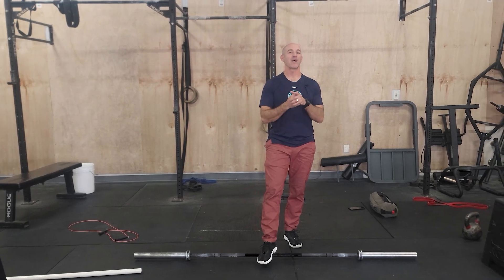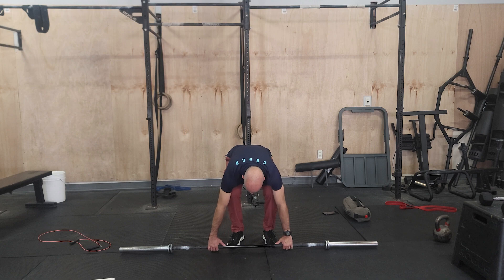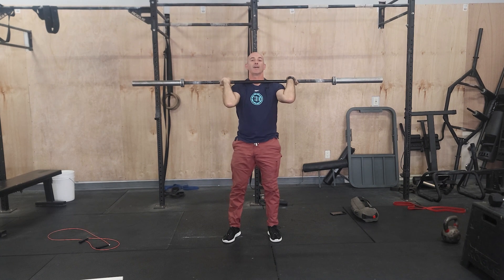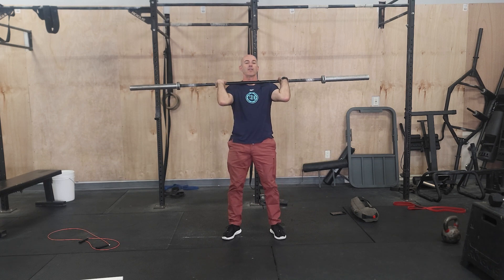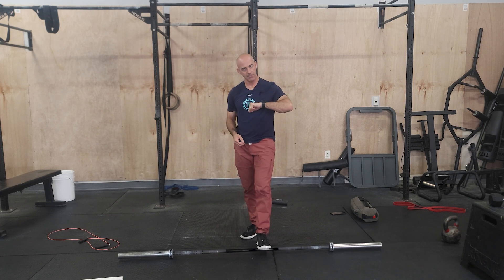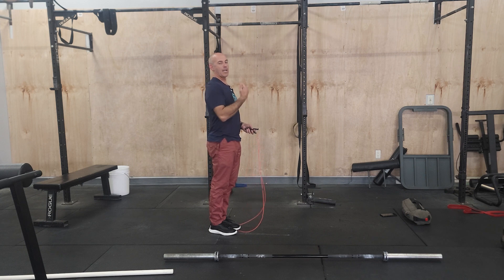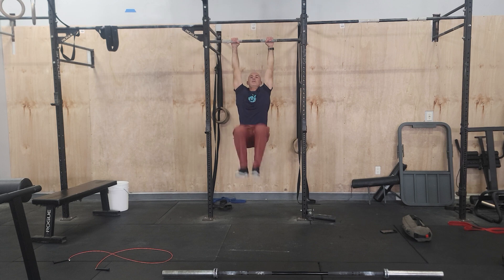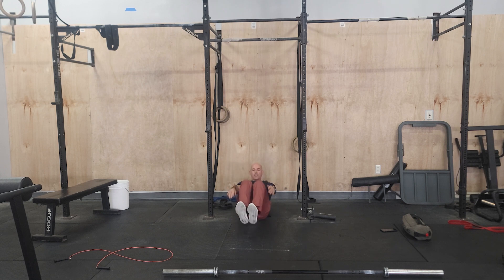Workout of the Day 03/30/2024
Warmup
1:30 Row or machine of choice
:30 Hang on Pullup Bar or Rings
:30 90/90 hip stretch flow
15 Wall Extensions
15 Barbell Bent Over Rows
10 Deadlifts
10 Hang Muscle Clean and Press
10 Clean and Jerks**

*perform whatever style you plan on maxing out

Strength
Every 2:00 x 5 Sets
Clean+ Jerk
1x1 @85%
1x1 @90%
1x1 @93%
1x1 @98%
1x1 @100%+

*Feel free to go for a PR if you're feeling good!  Power or Squat clean, push or split jerk, whichever variation you are stronger with.
*Use RPE if you are new and not using percentages yet, but be sure to log your numbers in wodify and start using them!

Metcon
Partner Conditioning

AMRAP 22
15/12 Cal Row
15 Toes to Bar
14/11 Cal Bike
60 Double Unders

*split up reps/movements however you want

L1:  half cals on machines, situps, singles
L2:  12/9 cal row, hanging knee raises, 11/7 cal bike, heavy singles or 30 Dus or :60 practice